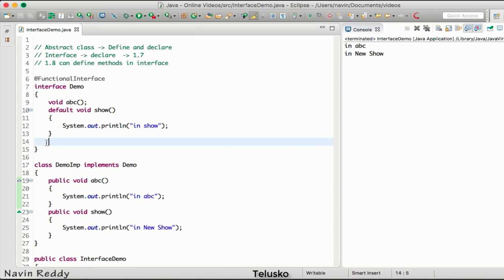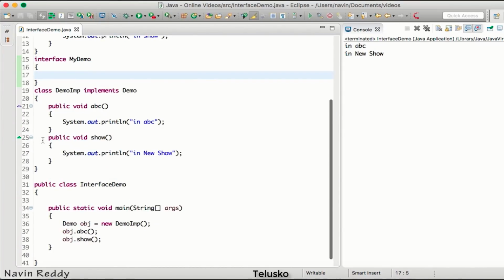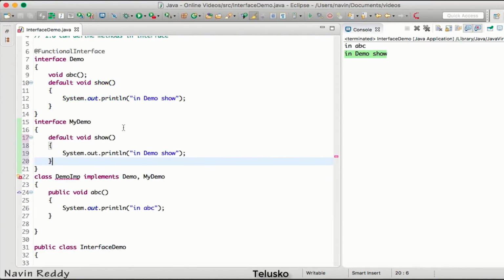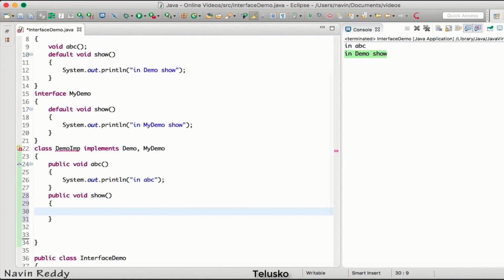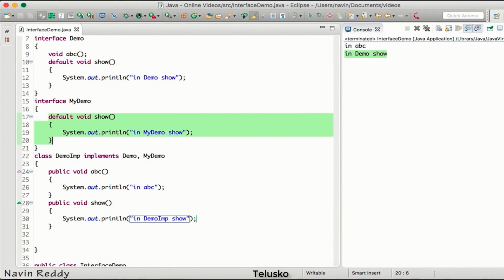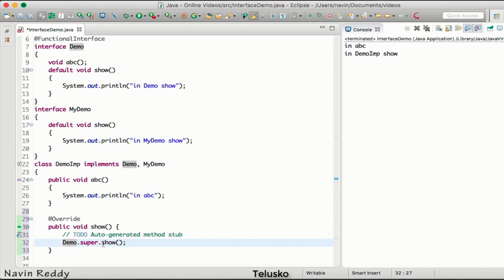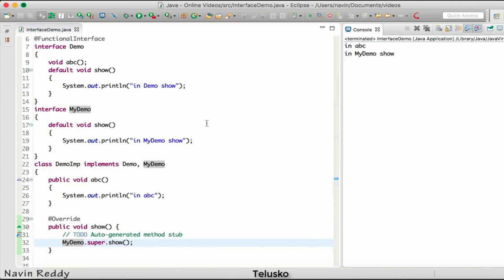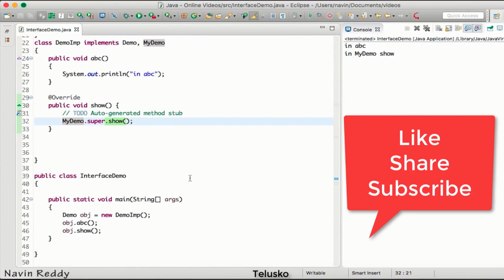#7.7 Java Tutorial | Multiple Inheritance issue with Interface